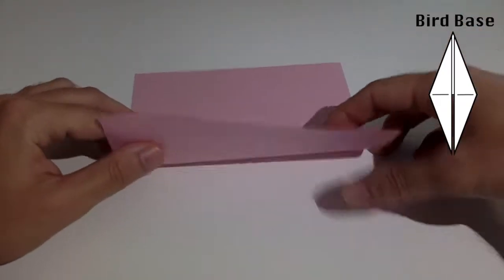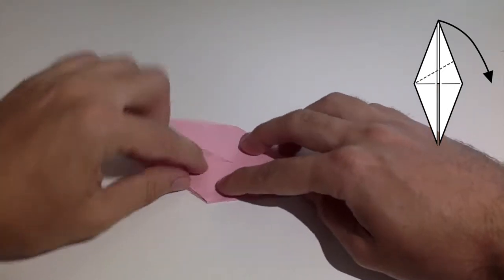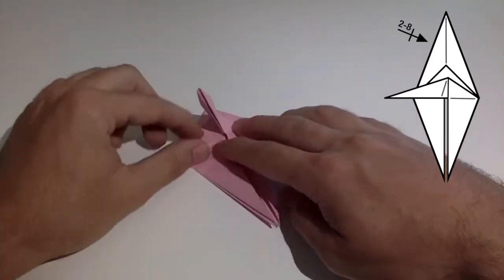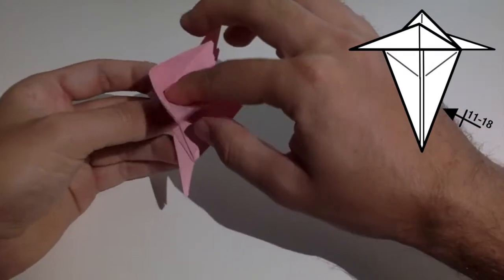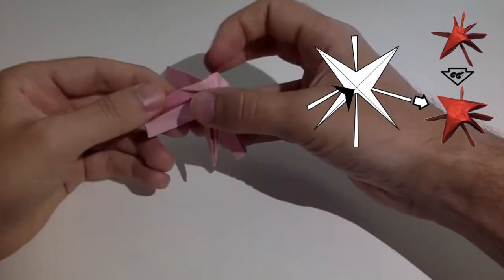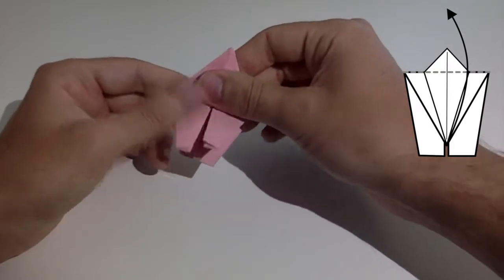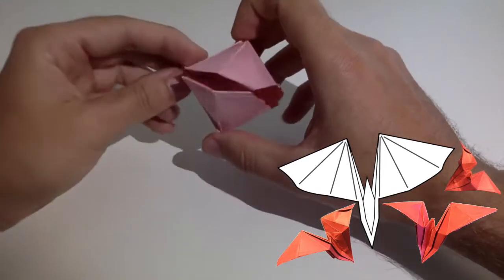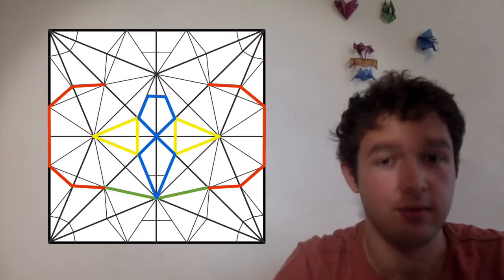Origami Bat: Technique and structure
An intermediate origami model.
Instructions on how to fold the origami Bat. In the first part of the movie, I will guide you step by step on how to fold this origami model. In the second part, I will unfold the model and show you the crease pattern, in the hope it will give you some insights in the structure behind the origami model.

(in Dutch)